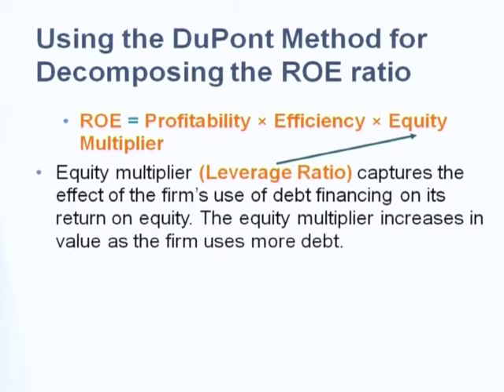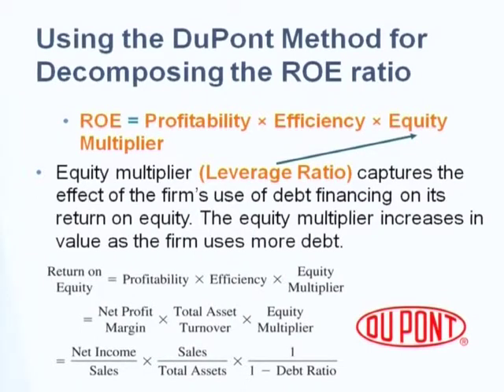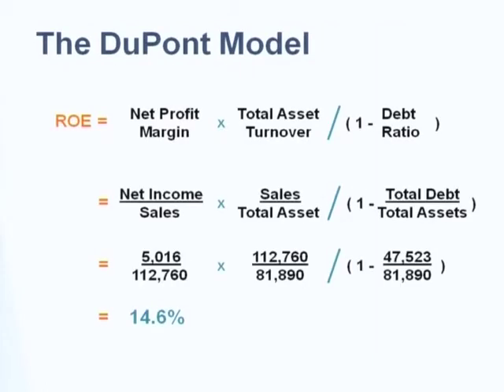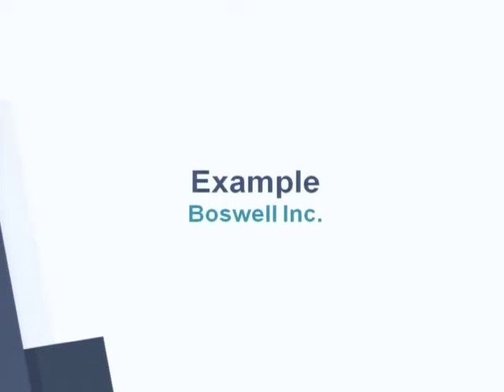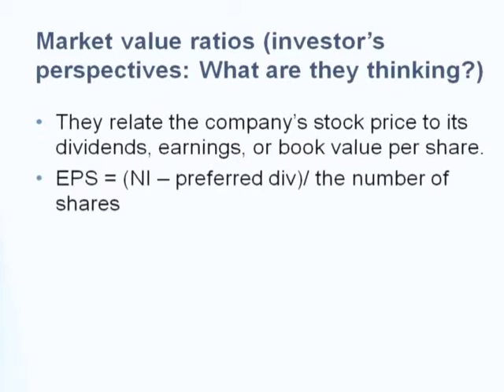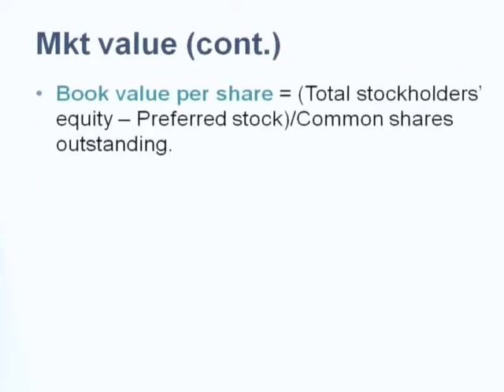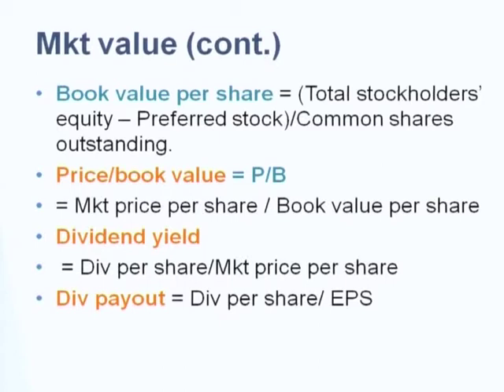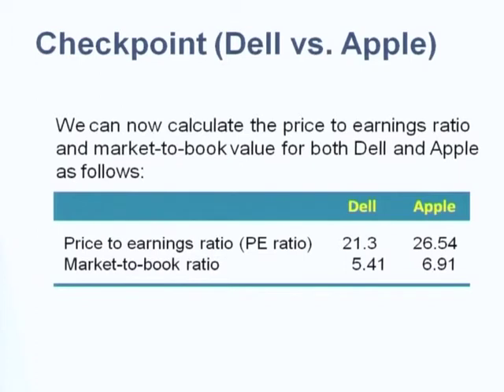Fin3701 Chapter 7 Part 7